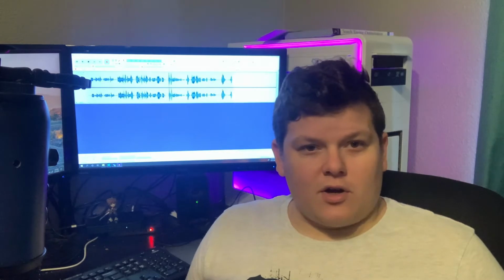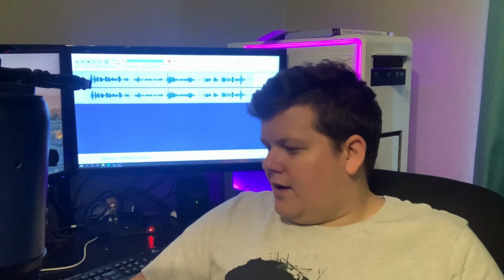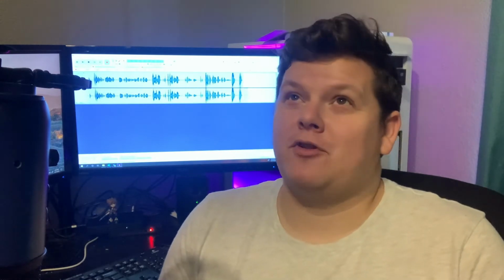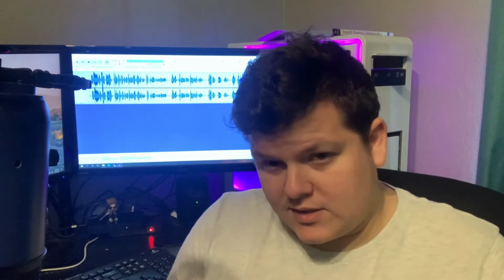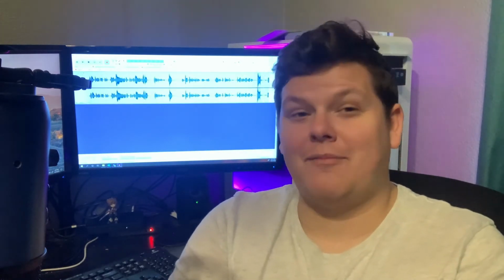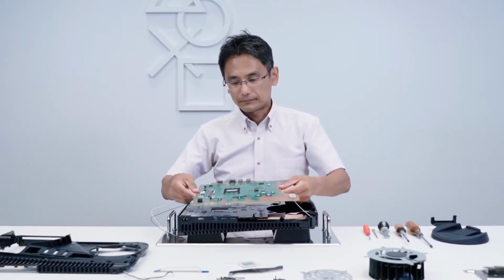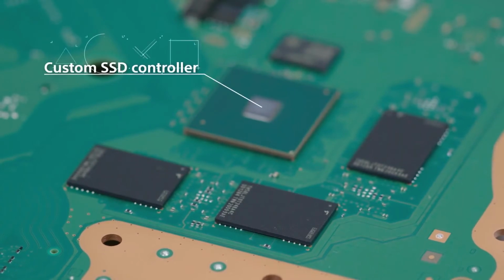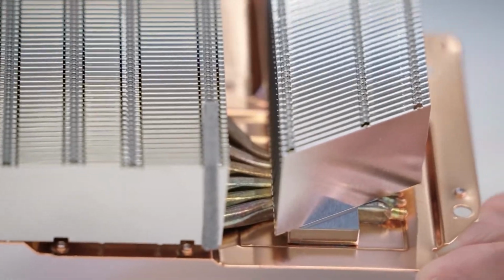PlayStation 5 Teardown - What You May Have Missed.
We finally get to see the insides of the beautifully unique machine that is the PlayStation 5. We now know more about it's SSD implementation and how you can expand storage. This teardown has me super excited as I'm sure others are. If you want a pretty down to earth breakdown of what was shown, you're in the right place!